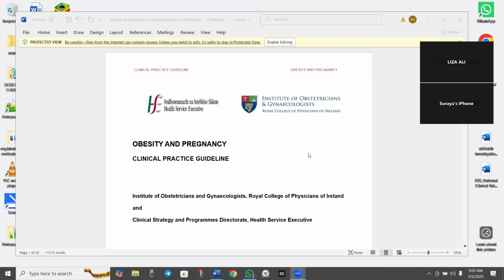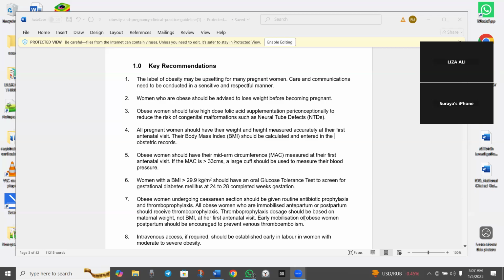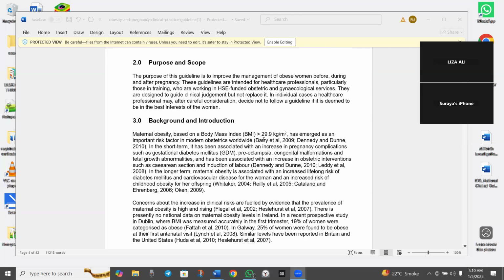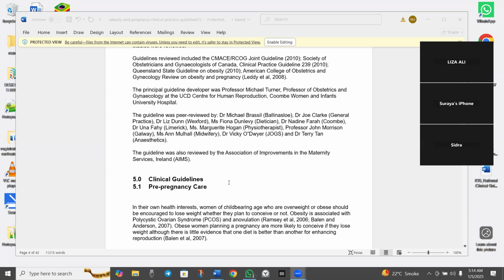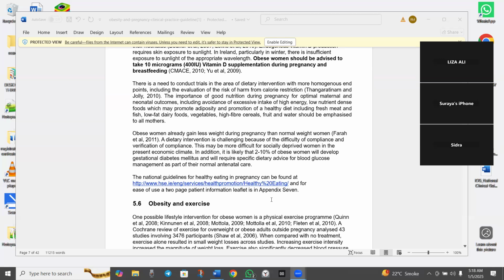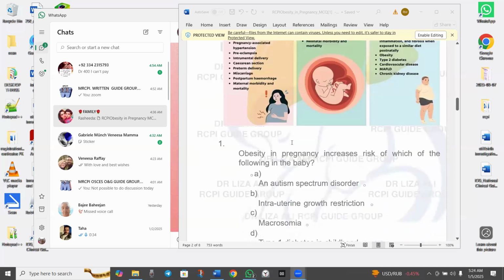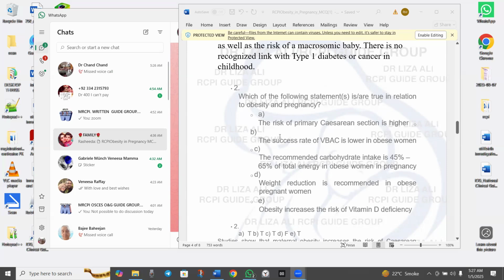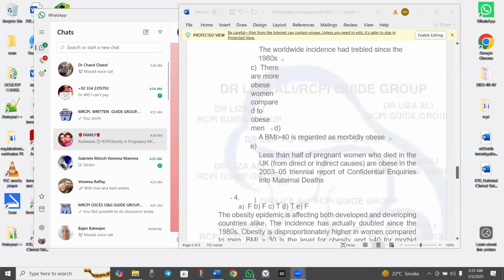obesity in pregnancy theory and SBA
RCPI WRITTEN PART 2 WHATAPP FREE GROUP